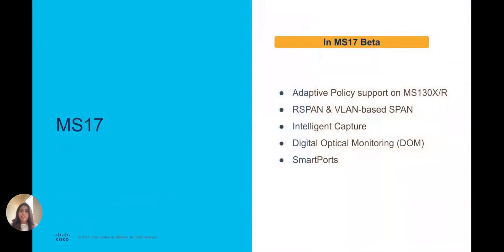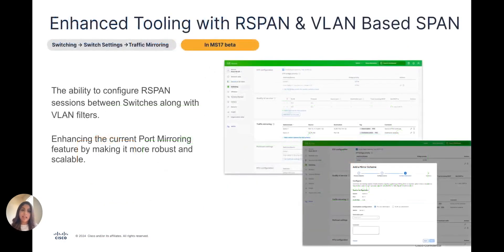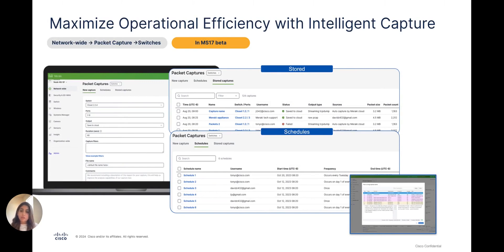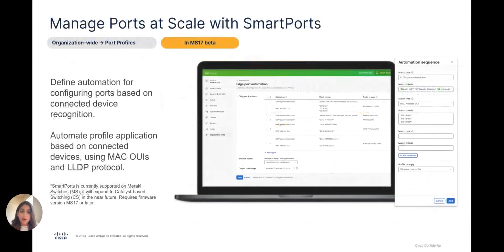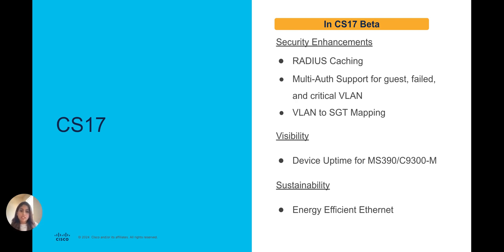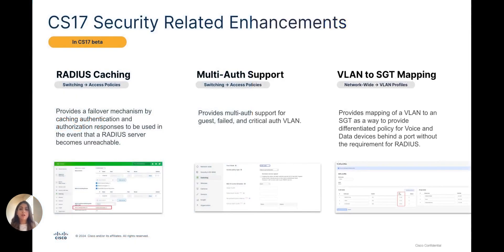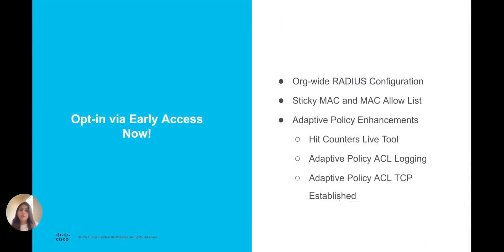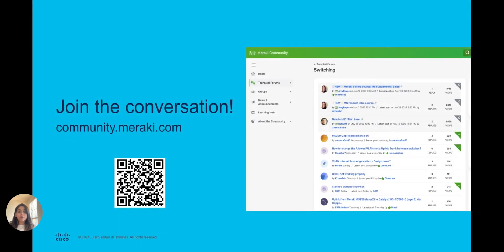Meraki Switching Update Q4 FY 2024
Hello all. In the final update for Q4 in FY 2024, Nida takes us through all of the upcoming features in MS17 Beta, including:

Adaptive Policy Support on MS130X/R
RSPAN & VLAN based SPAN
Intelligent Capture
Digital Optical Monitoring
SmartPorts

Also included in updates for CS17 Beta for Cloud Managed Catalyst, including:
RADIUS Caching
Multi-Auth support
VLAN to SGT Mapping
Device Uptime for Ms390 / C9300-M
Energy efficient ethernet